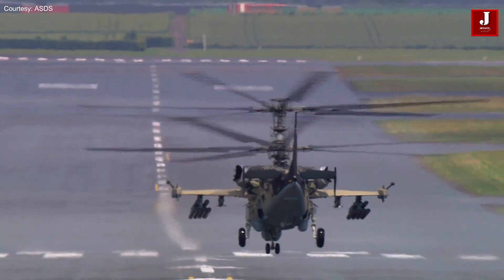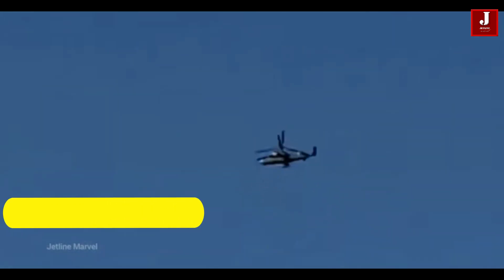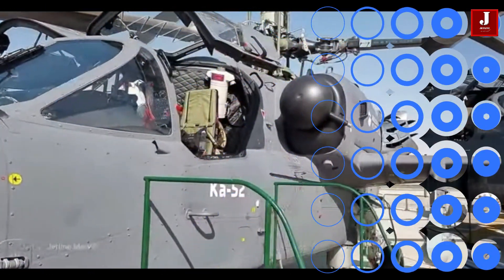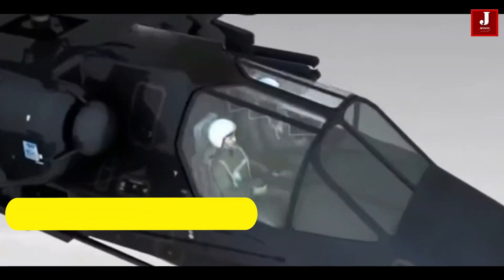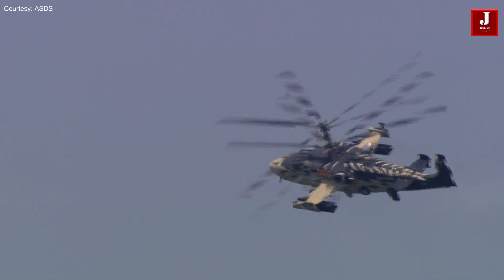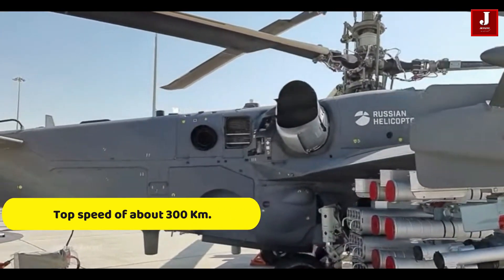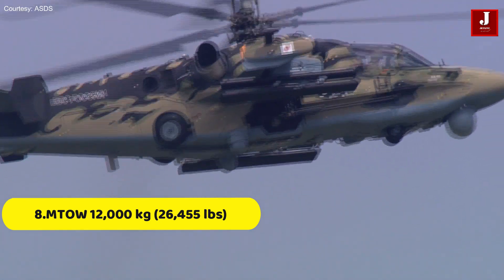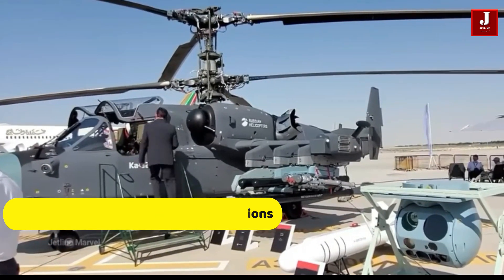Dubai Airshow 10 interesting facts about Russian Ka-52 helicopter. US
The Ka-52 helicopter, popularly known as the "Alligator," is a powerful attack helicopter built and manufactured by the Russian company Kamov. The Ka-52 is built to excel in close air support and anti-tank warfare tasks with its distinctive coaxial rotor system, cutting-edge avionics, and weapons. Here are ten amazing facts about this impressive aircraft.